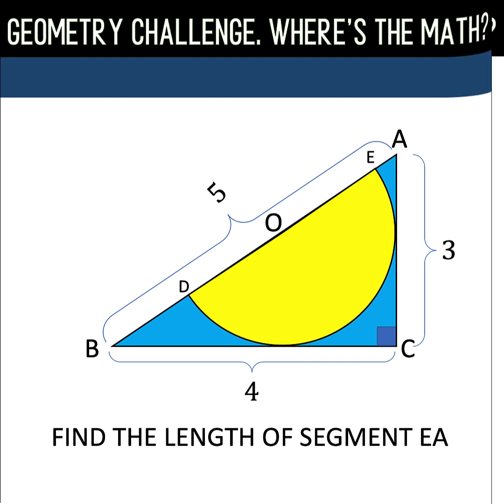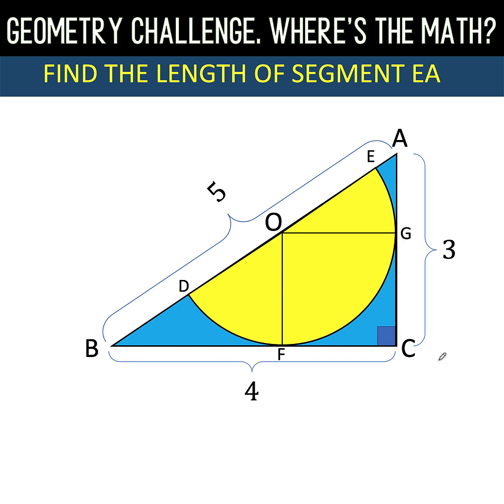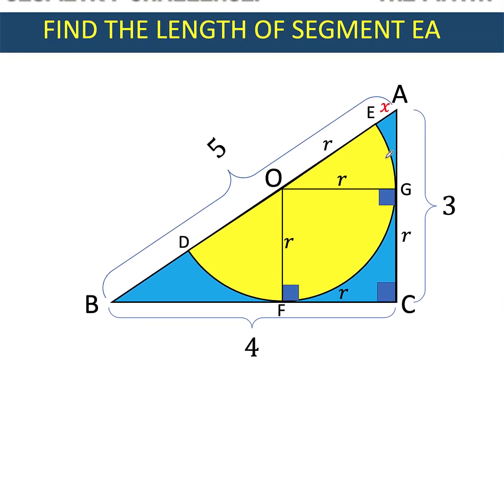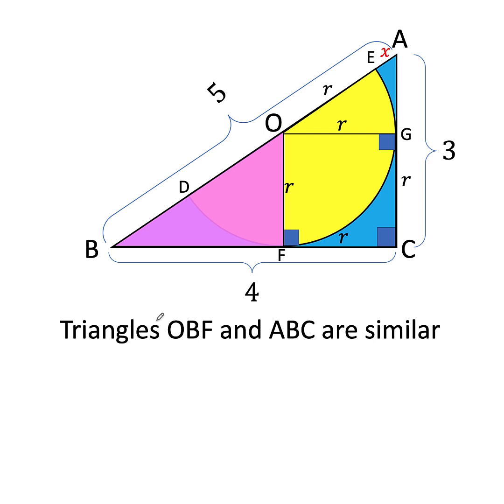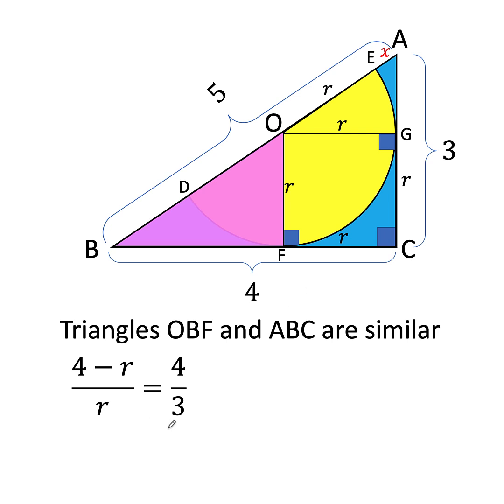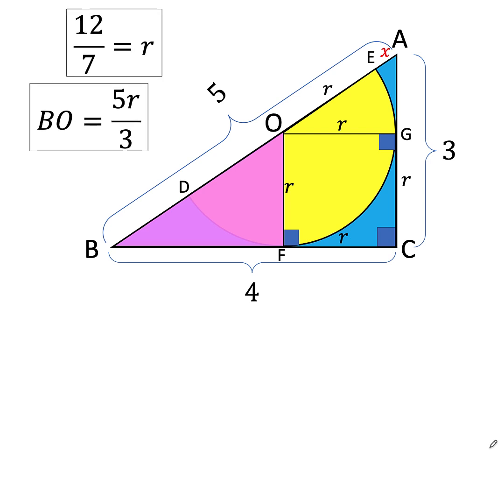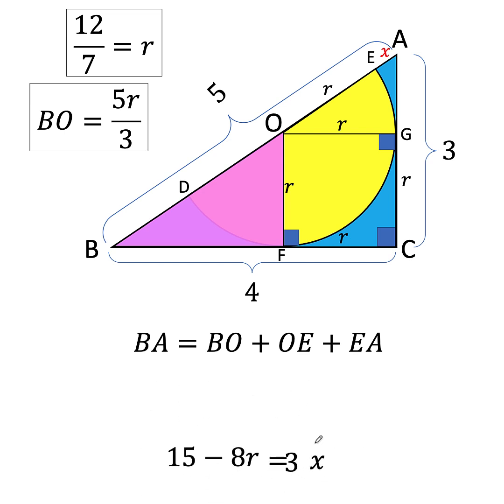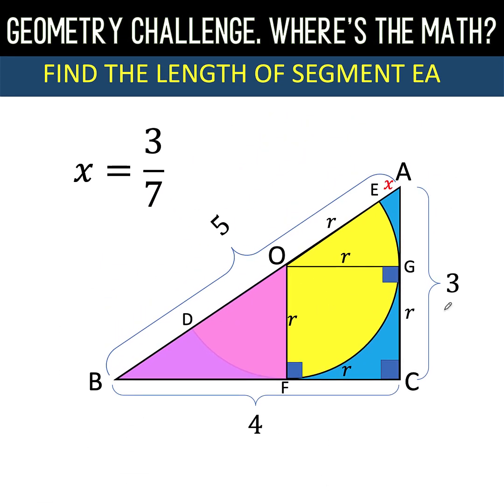How to Solve This Canada Math Olympiad Problem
How to Solve This Canada Olympiad Problem